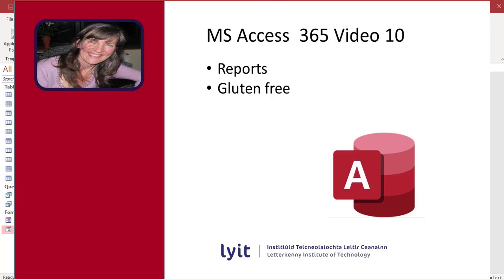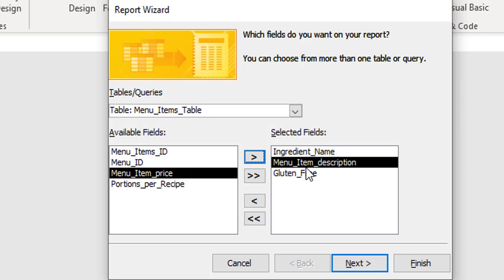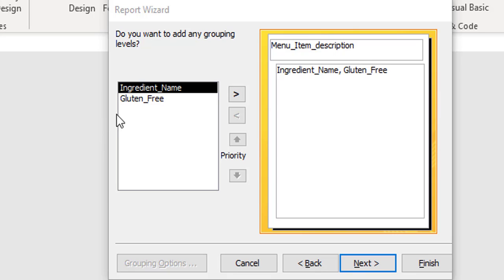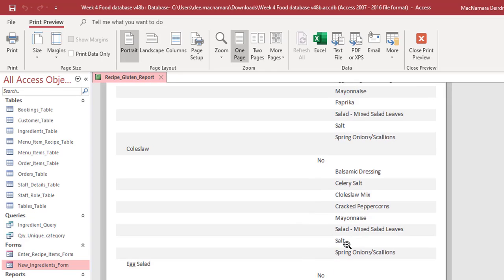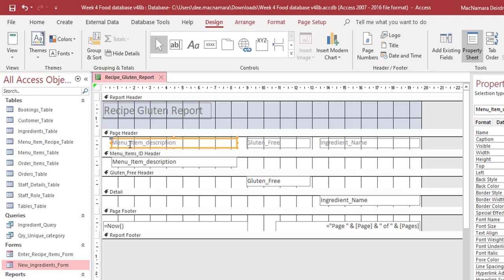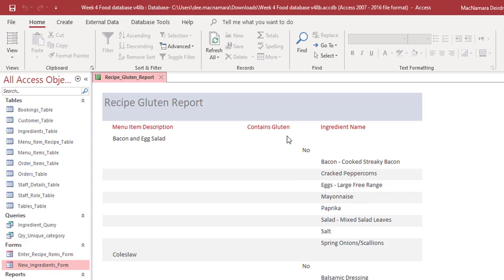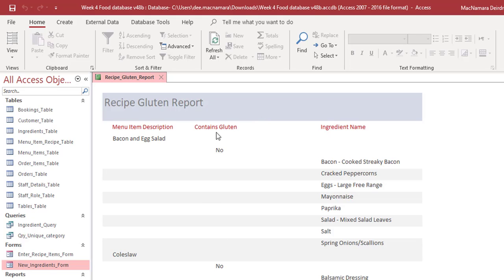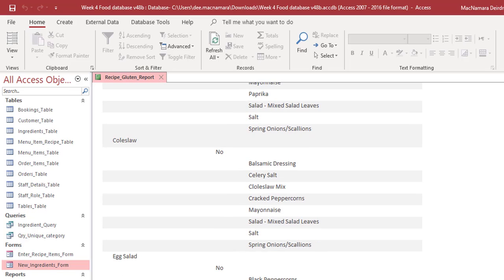Access 365 Reports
Gluten Free recipe report